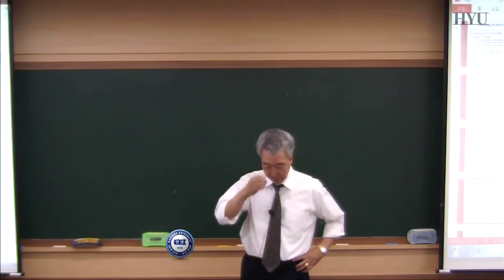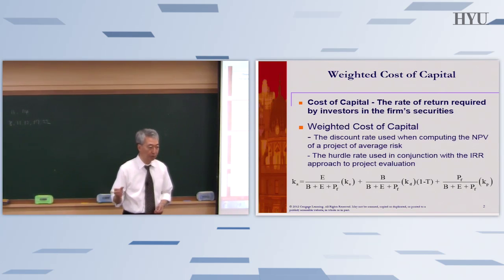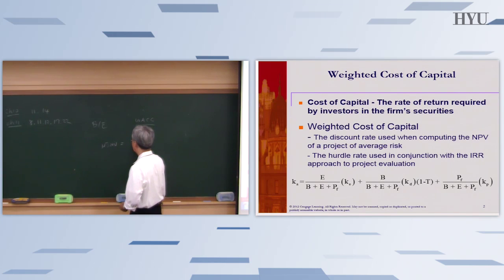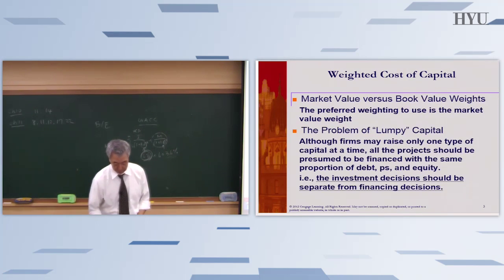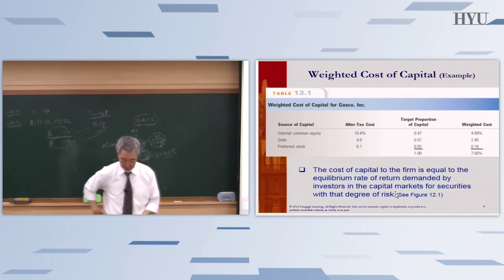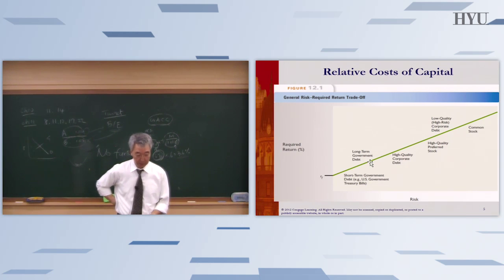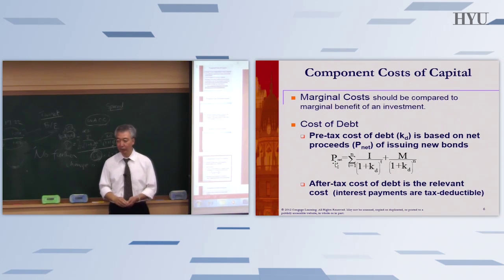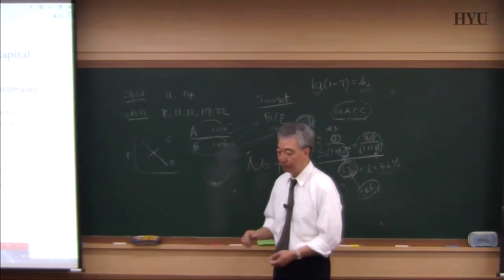20151006 재무경제2